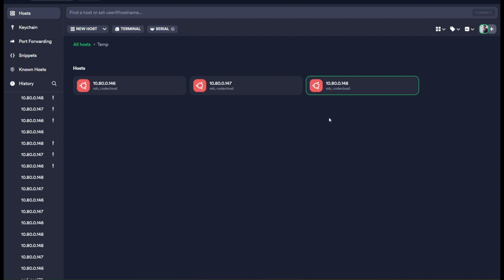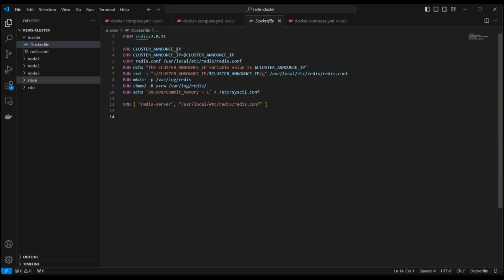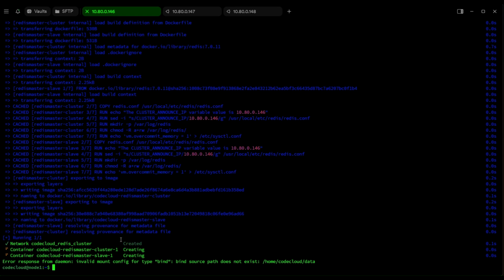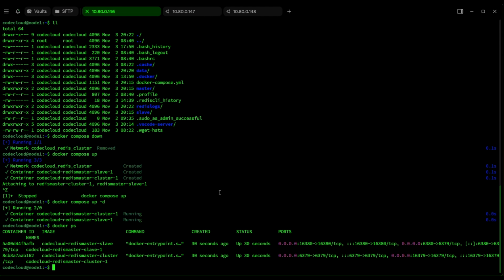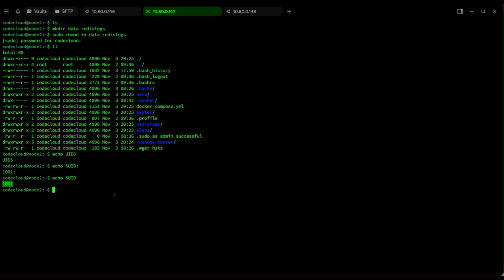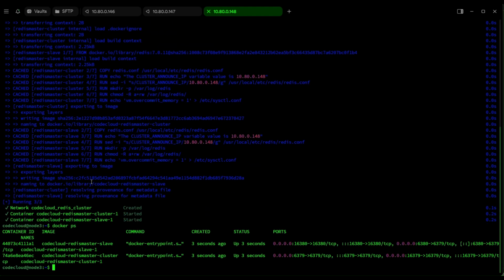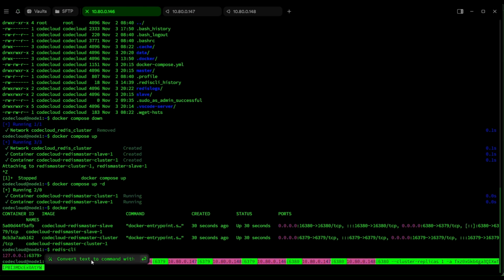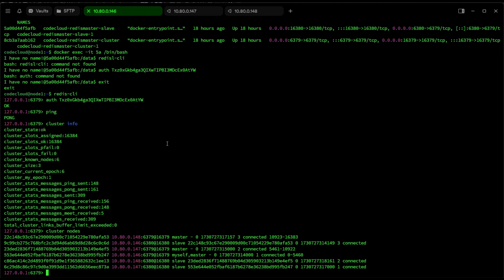How to Set Up a Redis Cluster with Docker and Docker Compose (Master-Slave Setup)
Learn how to set up a highly available Redis cluster using Docker and Docker Compose. In this tutorial, we’ll configure Redis with master and slave nodes across three servers, ensuring scalability and fault tolerance for your applications. Follow along to boost your Redis knowledge and enhance your infrastructure setup!